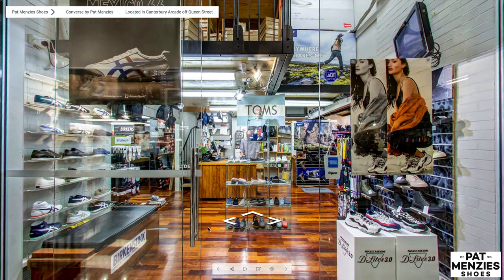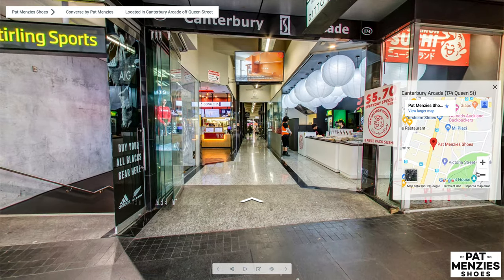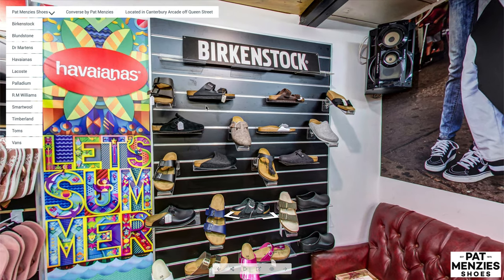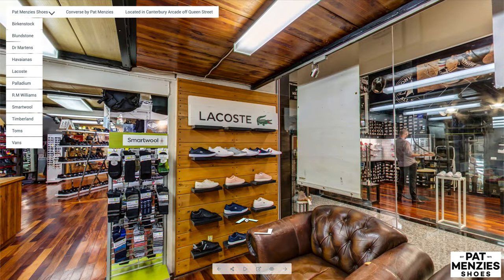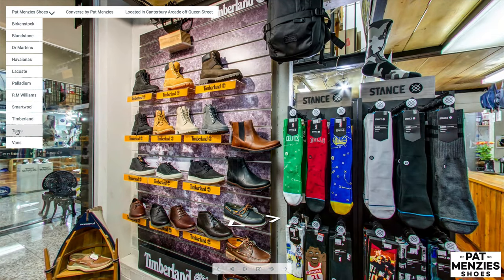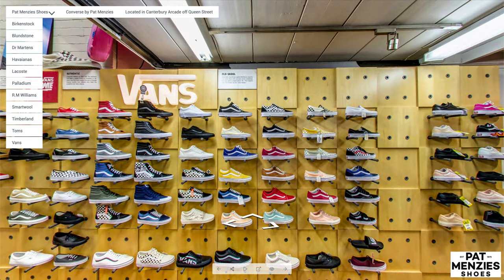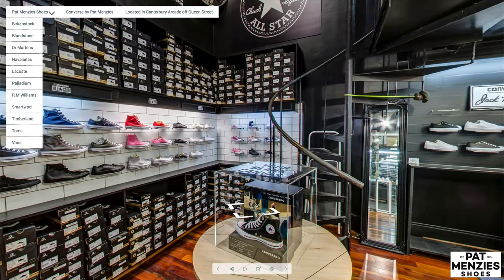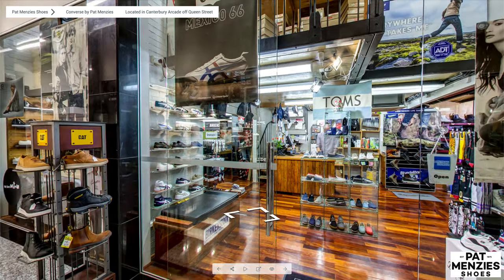Pat Menzies and Toms Custom Virtual Tour Demo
In this video we give a narrated walkthrough (screen recording) of a custom Google virtual tour for Pat Menzies Shoes and Toms by Pat Menzies, located off Queen Street, Auckland.

Virtual tour built by topVIEW